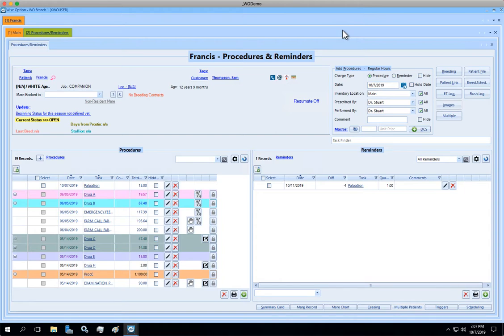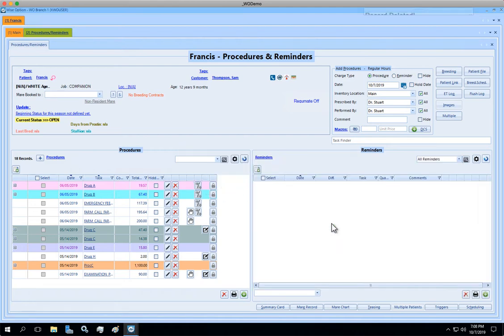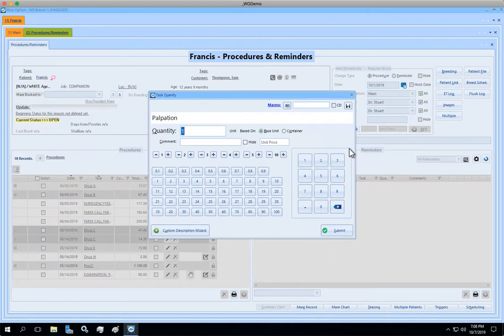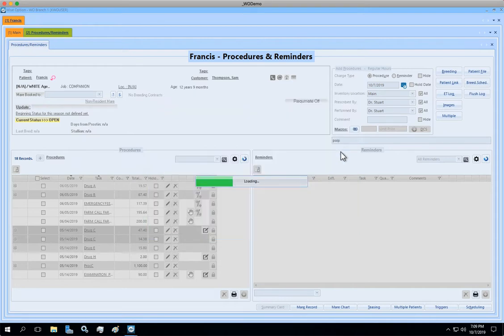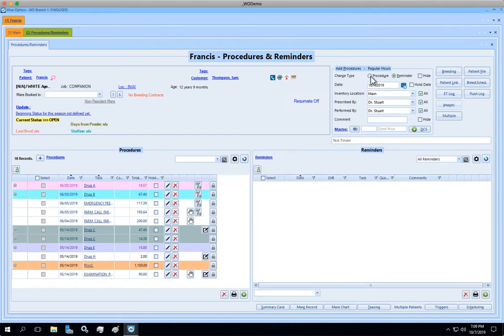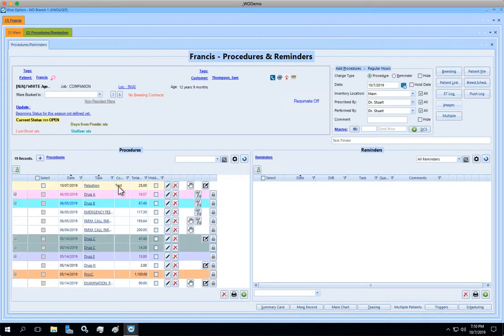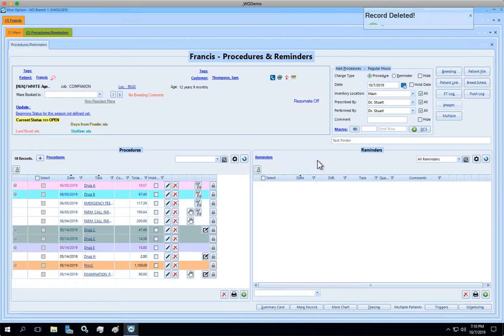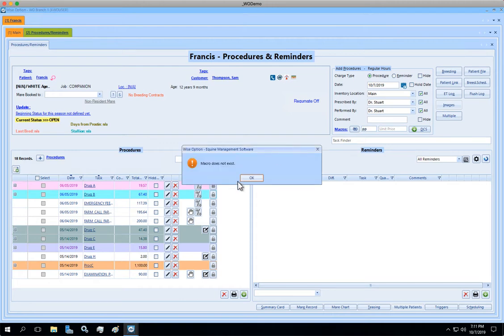WO6 eLearning Procedures Macros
In this tutorial, we show you how to create and use macros to simplify routine tasks like entering charges, procedures, and reminders.

👉 Learn how to save time by creating short key commands (macros) for frequently used procedures.
👉 Discover how to apply macros with unit prices, comments, and task assignments for improved efficiency.
👉 Understand the flexibility of macros for each user and how to customize them to fit your workflow.

This feature allows for quicker data entry, reducing manual work while maintaining accuracy across your system.